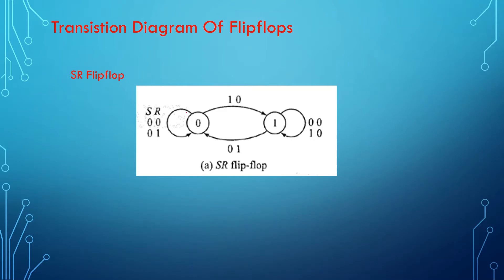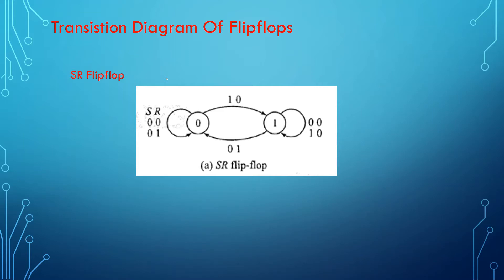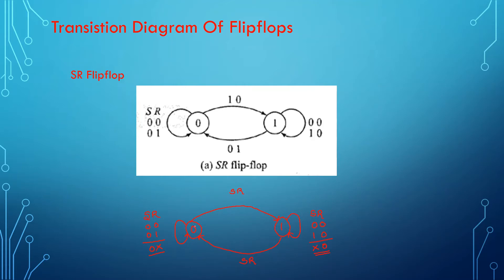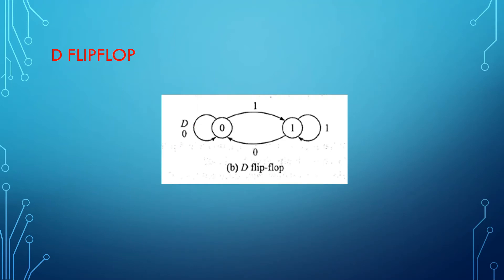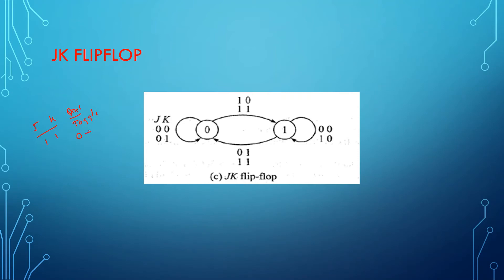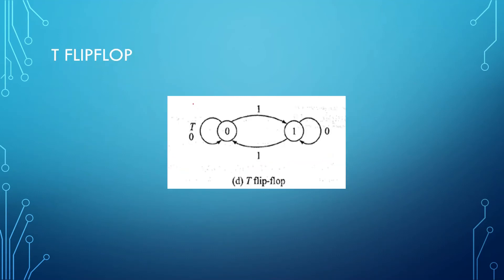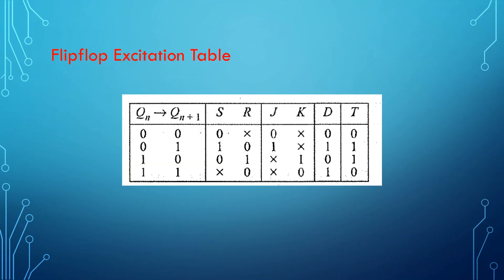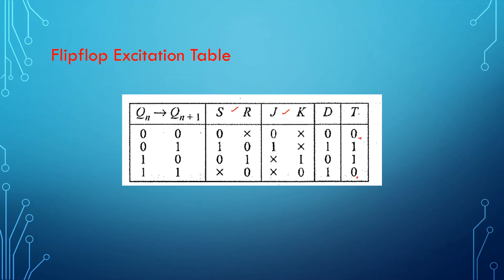VTU ADE(18CS33) Analog & Digital Electronics [Transition Diagram] (M4 L9)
This video explains the procedures to write the transition diagram and excitation table of Flipflops

Dhananjaya B, Department Of Computer Science of Engineering, Canara Engineering College, Mangalore